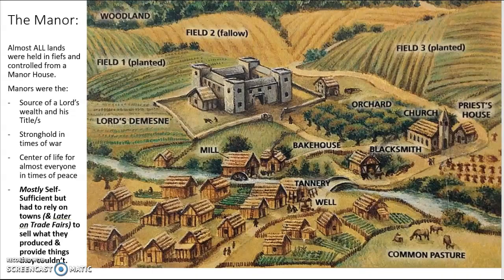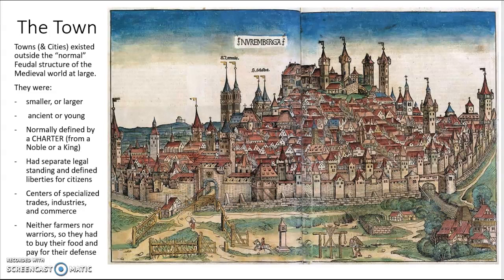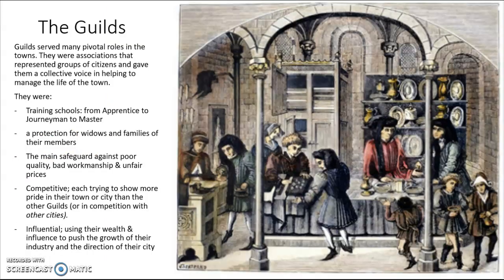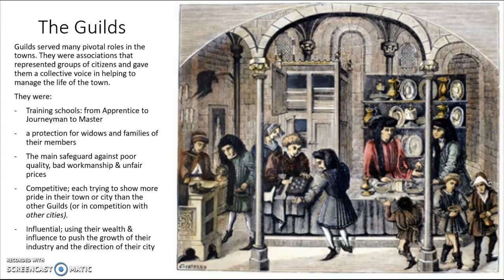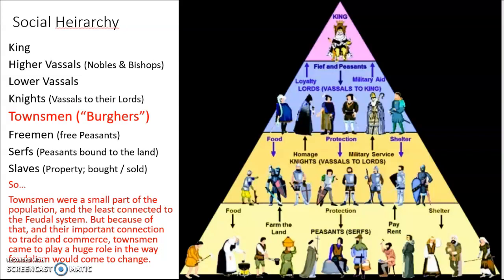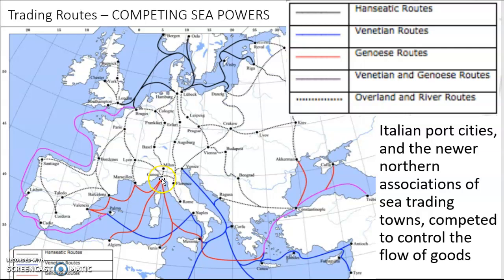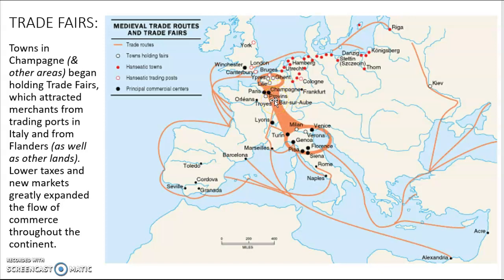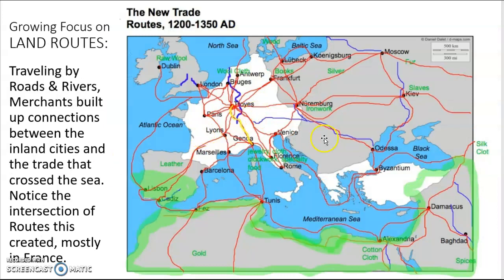Manor & Town - and the growth of Trade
A short review for mostly the second half of Ch. 8.